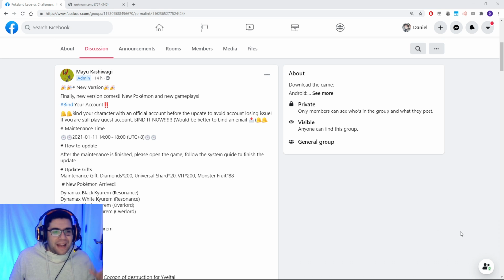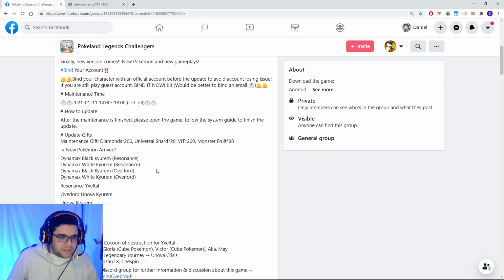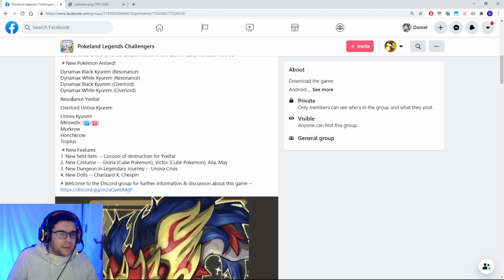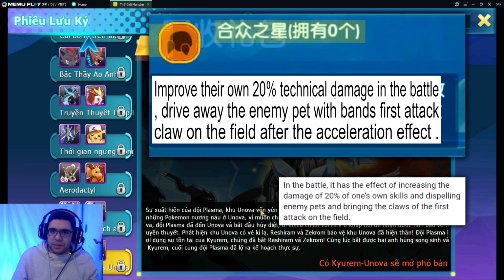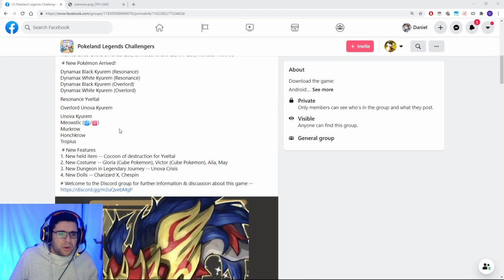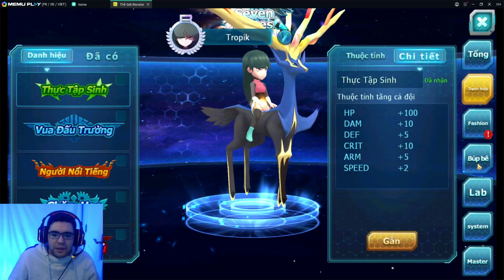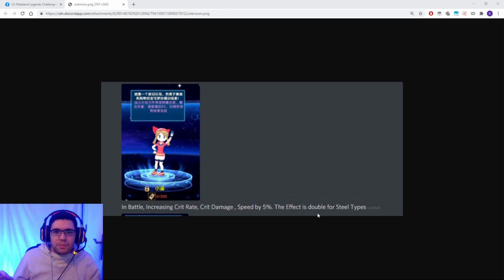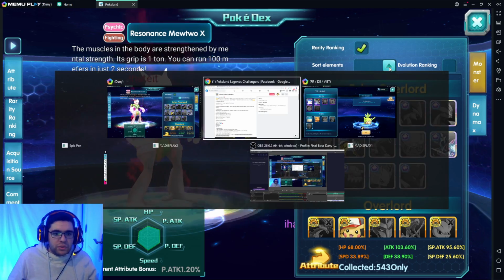Update Soon! What is coming - Pokeland Legends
Taking a look at what should be coming in the next update!

▬ Downloading the game ▬

download the game:
for android:

for IOS:
search "Monsters Party" - in apple store